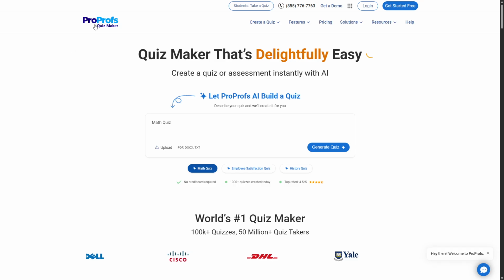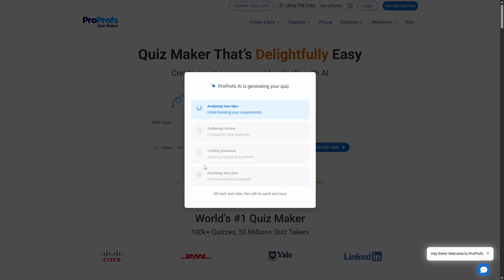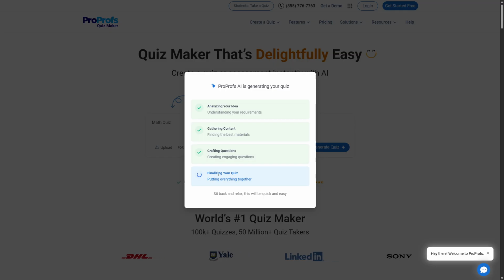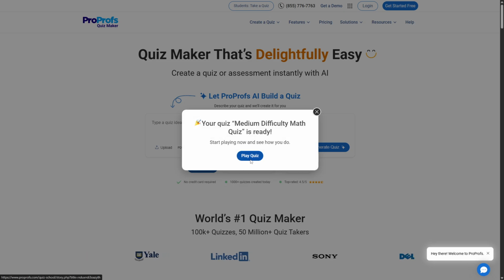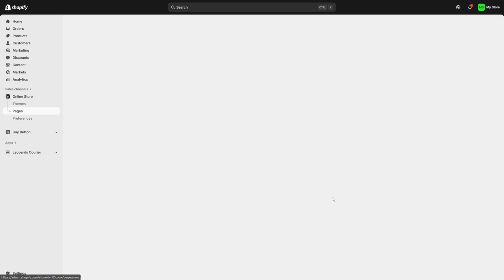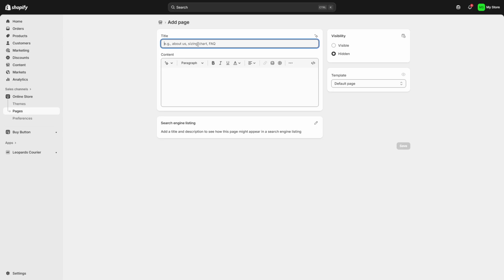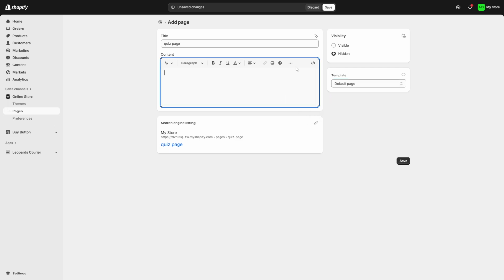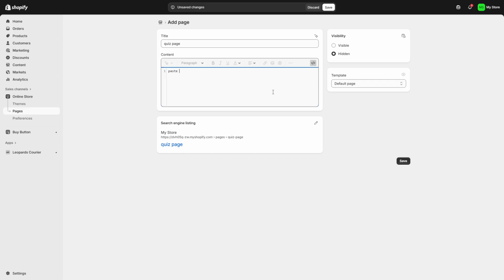How to Add a Quiz to Shopify (Step By Step) (2026 Guide)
How to Add a Quiz to Shopify (Step By Step) (2025 Guide)